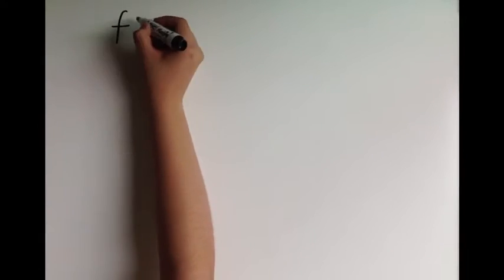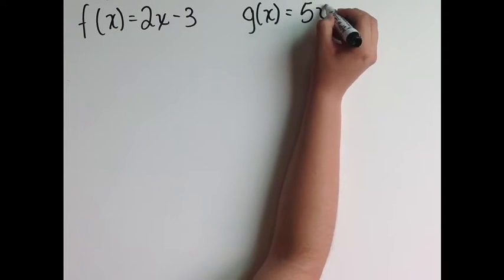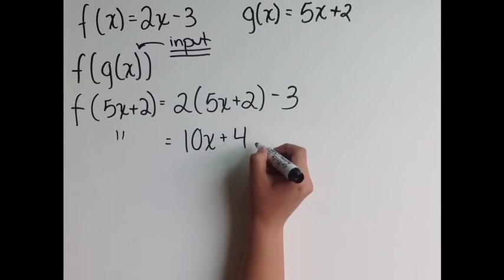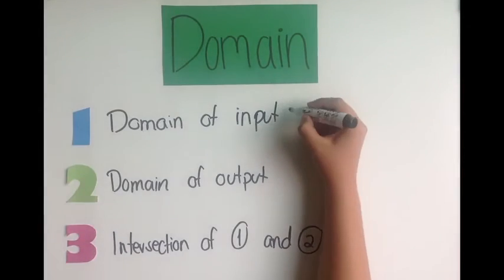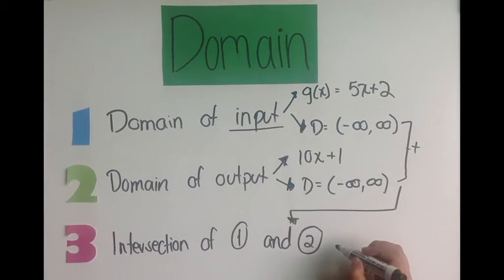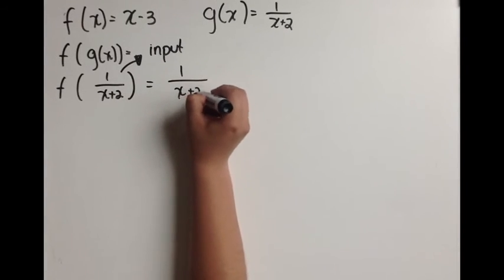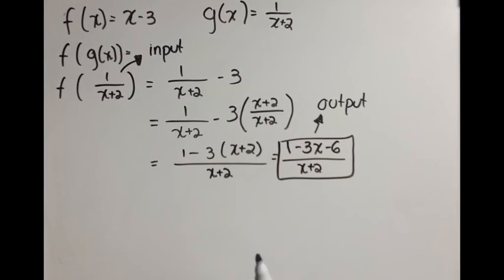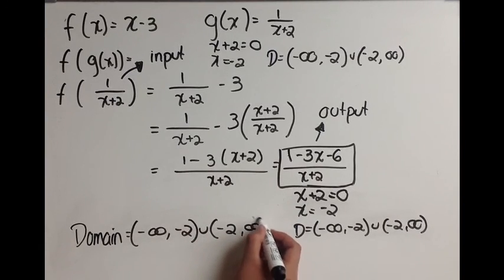Composite Function and Its Domain